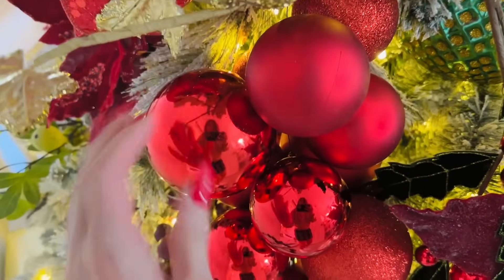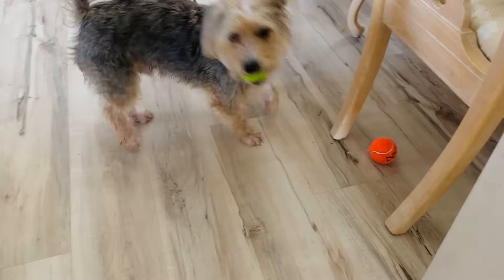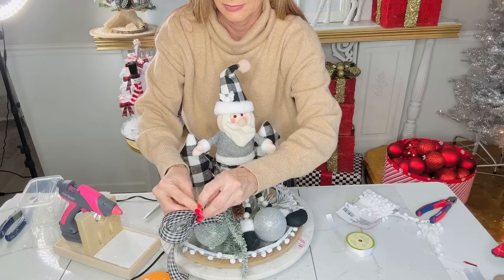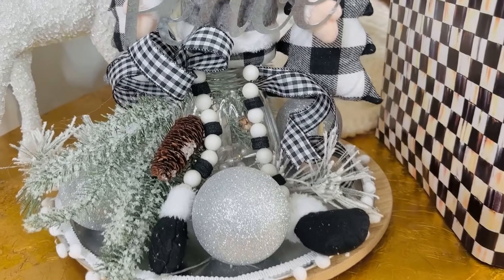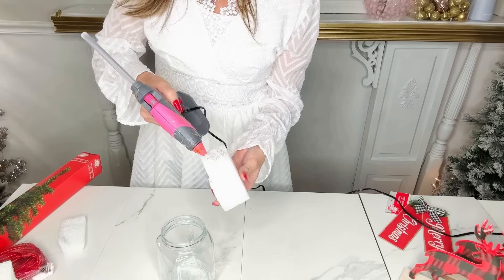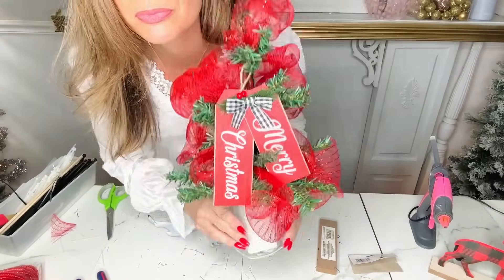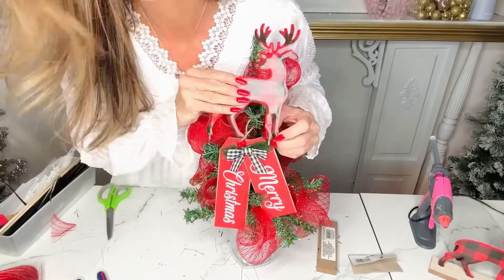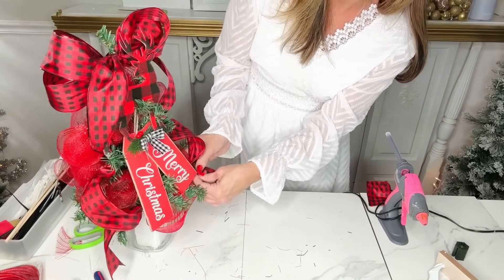🎄NEW!! 3 DIY Dollar Tree Christmas Decor Crafts🎄”I Love Christmas ep 17 Olivias Romantic Home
to see all my videos
💖Amazon Store~

A huge thank you so all of the stunning Christmas treasures sent to me. I am beyond blessed and excited to share some amazing creations!!~ xo